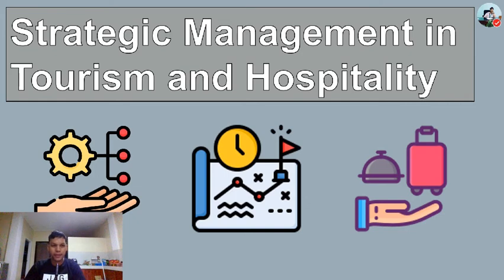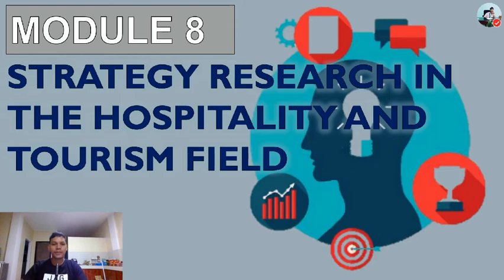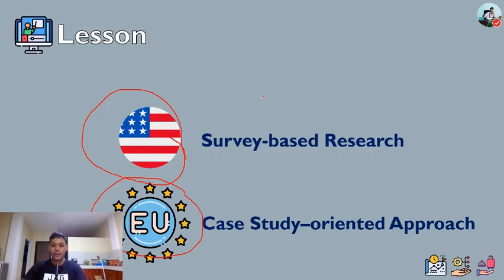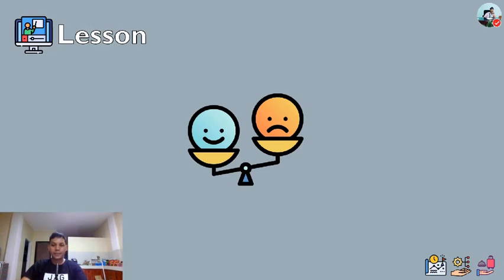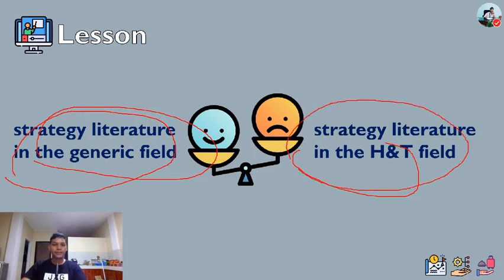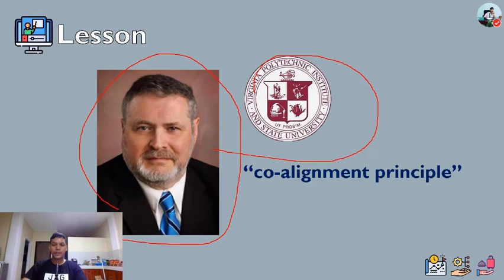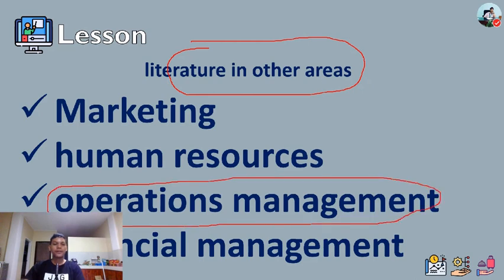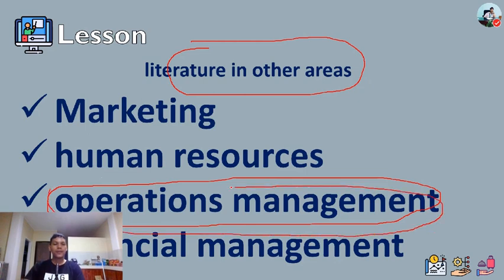Strategy Research in the Hospitality & Tourism Field | Strategic Management